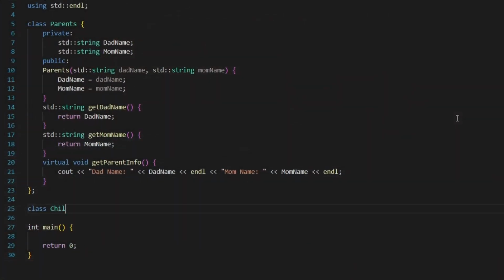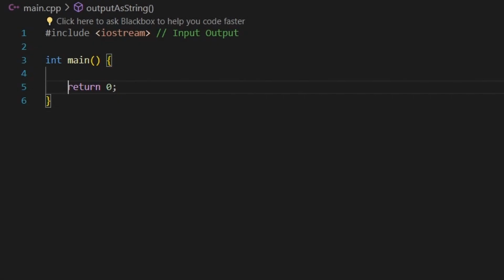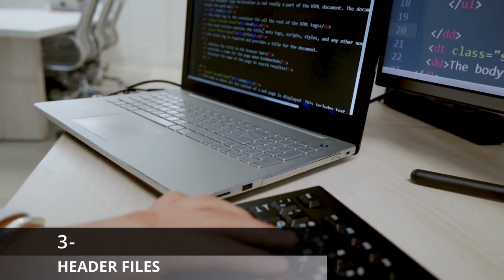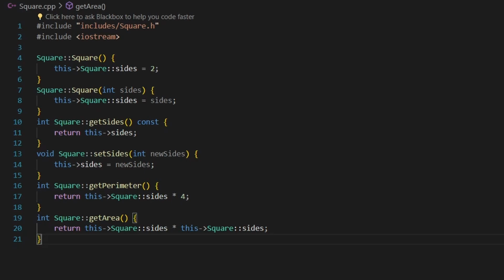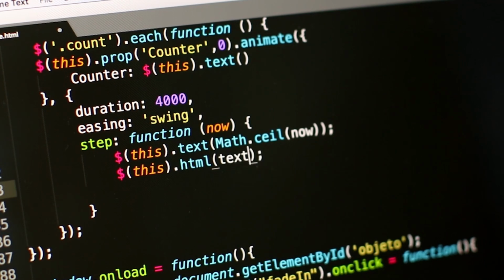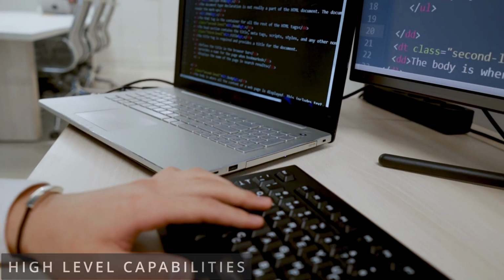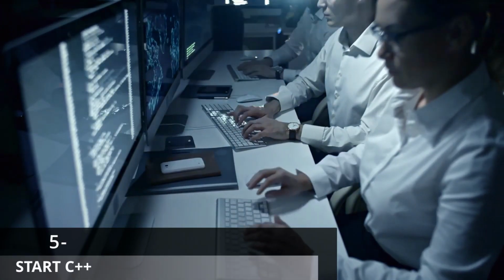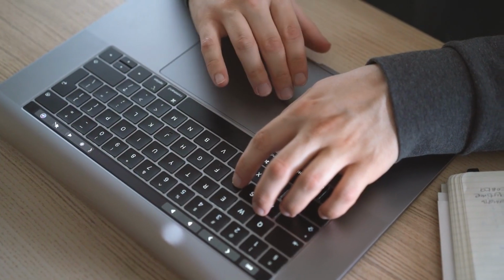C++ in 4 Minutes!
In this video, we will talk about the C++ Programming Language.
The C++ language is a successor of the C Language, Adding more high level features like Classes and Objects, Exception Handling and Template Functions.
C++ is a compiled Language, and it is known for its efficiency and high performance. It can be used in a variety of fields, like Building System Software, Embedded Systems, Graphics, Games, and Much More.
In these 4 minutes, you will have a brief understanding of C++, Where it can be implemented or Used, Its Features, As well how to install the gcc compiled and write your first lines of code in C++

TIMESTAMPS
0:00 What is C++
0:16 Where Can C++ Be Used?
0:58 The C++ Standard Library
2:05 Header Files in C++
2:37 About C++
3:28 Start With C++
3:50 END